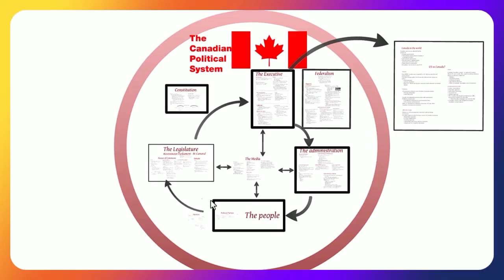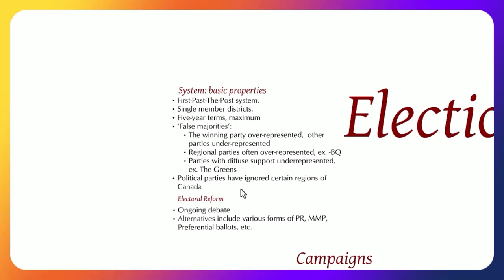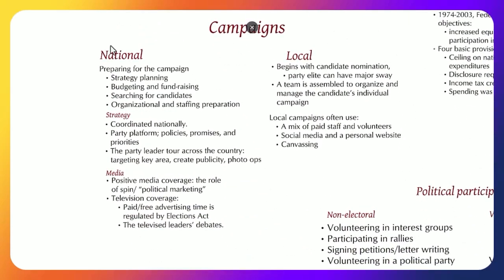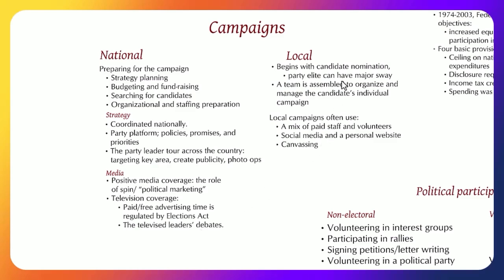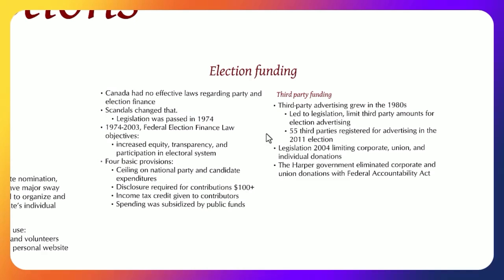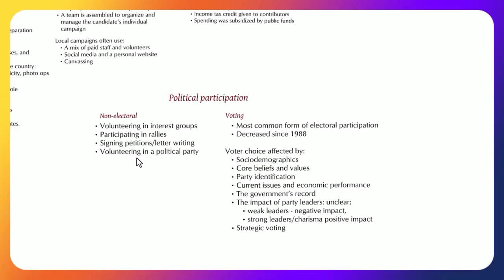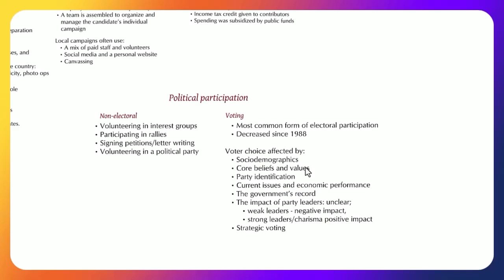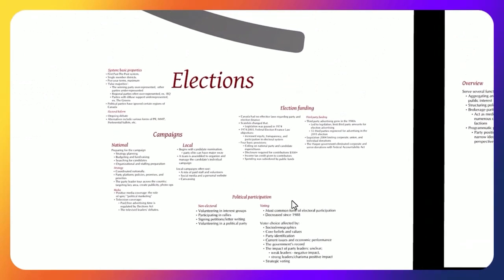Canadian Elections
This video delves into the fundamental aspects of the electoral system in Canada, focusing on how elections connect citizens to the legislature. It covers topics such as the 'first past the post' system, election campaigns at both the national and local levels, election funding regulations, political participation, and voter turnout. The discussion also highlights the critiques of the current system, particularly issues related to representation and voter engagement, and touches on various electoral reform efforts within the country.
00:00 Introduction to Canadian Elections
00:32 Understanding the First Past the Post System
02:45 Critiques and Calls for Electoral Reform
04:40 Campaign Strategies and Logistics
09:05 Election Funding Regulations
11:16 Political Participation Beyond Voting
13:06 Factors Influencing Voter Behavior
17:30 Conclusion and Final Thoughts